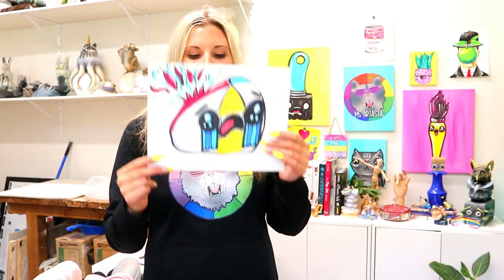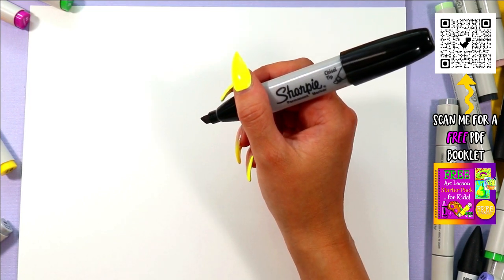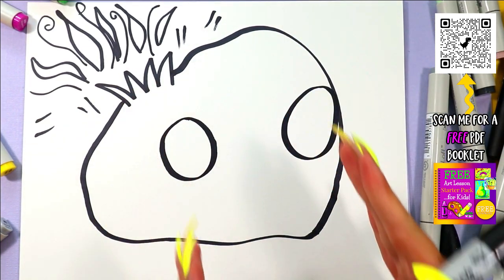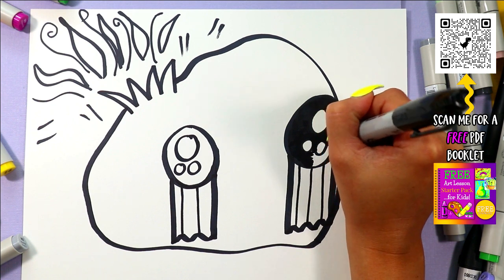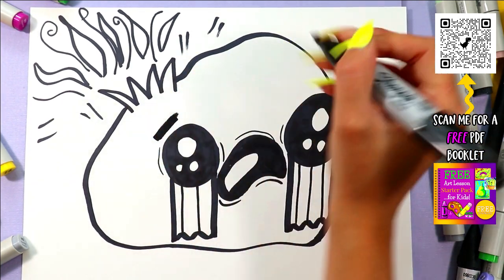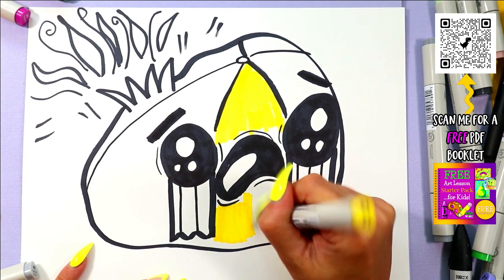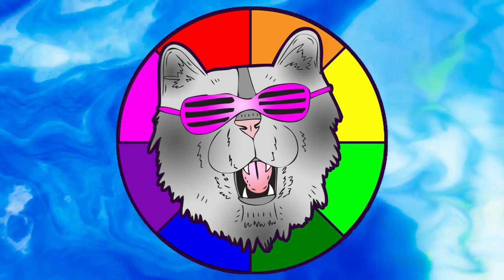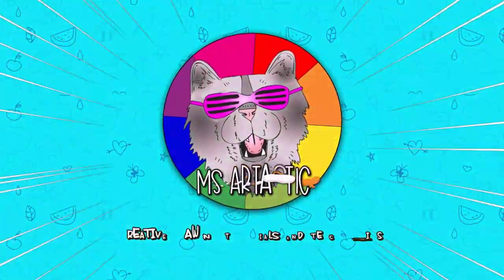How to Draw a Popped Beachball for KIDS!, June Drawing Challenge Day 14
This is Day 14 of the June Drawing Challenge where I will post a drawing tutorial every day for the ENTIRE month of June so you can have a fun summer activity and increase your drawing skills quickly. These are going to be crazy drawings, much like inktober but in June! In this drawing video tutorial, you will learn how to draw a Popped Beachball in this step-by-step tutorial. Whether you're an aspiring artist or just looking for a fun activity, this easy-to-follow guide will help you create your own Popped Beachball. From vibrant colors to intricate details, you'll discover everything you need to know to bring your Popped Beachball drawing to life. So grab your pencil and paper and get ready to explore and experiment making beautiful art!

4) Ms Artastic Blog | Art Education Resources & Tips: VISIT MY Art Education Blog